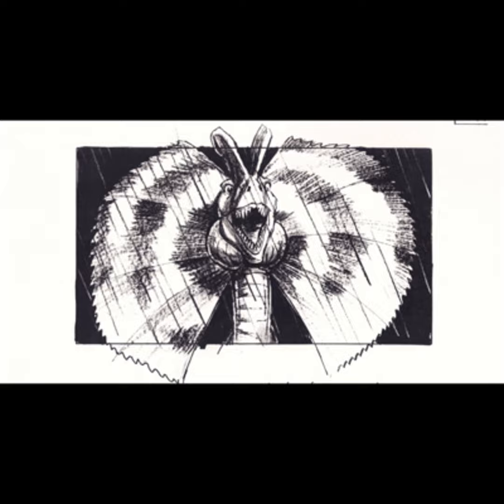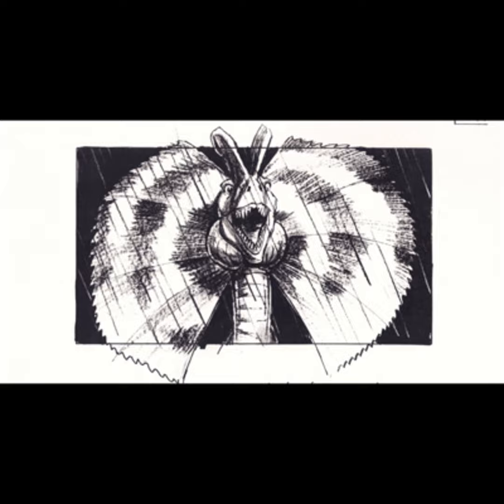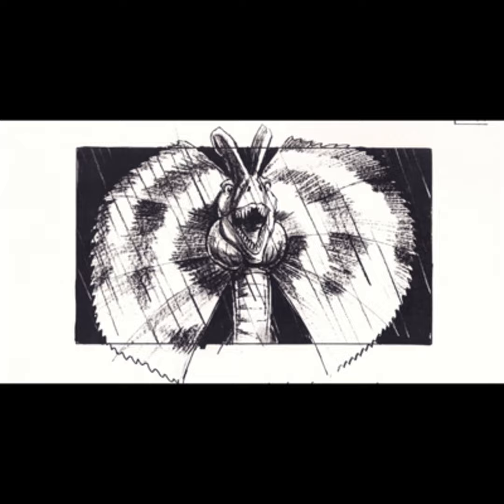Mystery Of The Spitter Sacs (Jurassic Park)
Audio-only version of the YouTube video. Did you know that the Dilophosaurus has "spitter sacs"... and they're hiding in plain sight? What were their purpose? Find out in this informative Jurassic Production Bite!